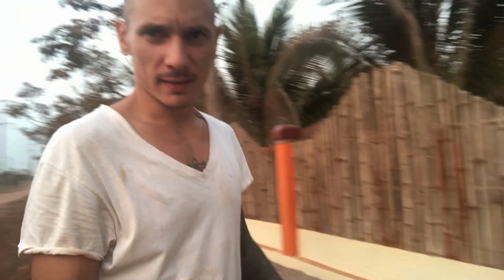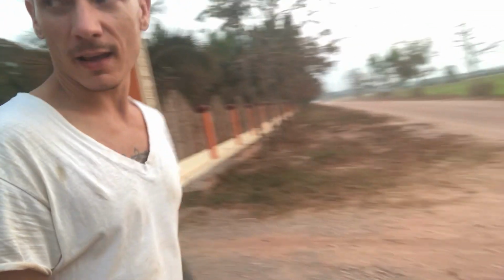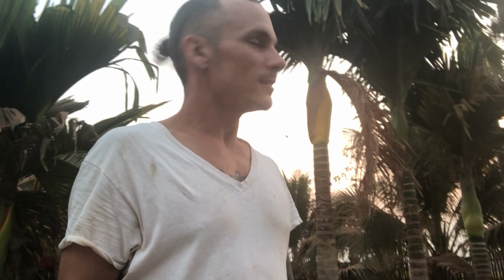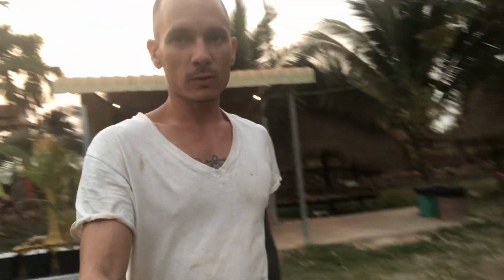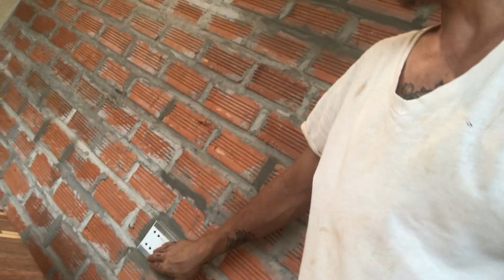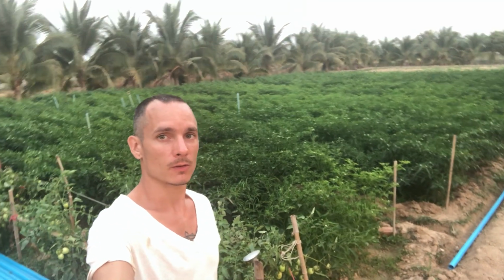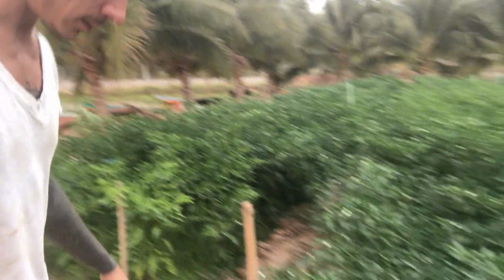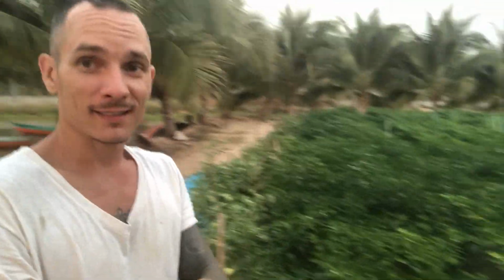Black Pepper Update 4: Canoes at the Dock, Painting Our Fence, Organic Pepper Farming & More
SECOND WEEK OF FEBRUARY, 2021

- LINKS -

- VIDEO BLURB  -

In this Black Pepper Resort update, we start by showing off the progress that's been made on painting the front fence. Between priming and painting, a few hundred hours has been invested into making this happen, so it feels good to show it off a bit, even though it's still not done! In addition, we've now got power ran to our smoking patio, so there are lights to turn on during the night, a fan to help to keep it cool in the day, and some outlets to keep devices charged. While we don't go around the entire property, we show off some new flowers that we've planted, and then make our way to the organic pepper farm that's beginning to yield. We wrap things up by showing off the dock and canoes for the first time!

- ACTIVITIES -

Fishing, Yoga, Meditation, Canoeing, Hiking, Swimming, Pick Coconuts, BBQ, Bonfires, Ox Cart Rides, Sunsets, Hammock Naps, Picnics, Special Events, Unique Photo Ops, and More

- FACILITIES -

Café, Dock, Meditation Pavilions, Showers, Western Bathrooms, Hiking Trails, Water Huts, Ponds, Canals, and More

BLACK PEPPER RESORT
Siem Reap, Cambodia